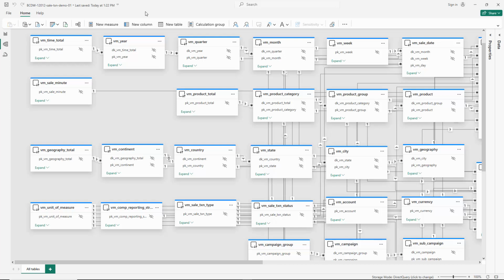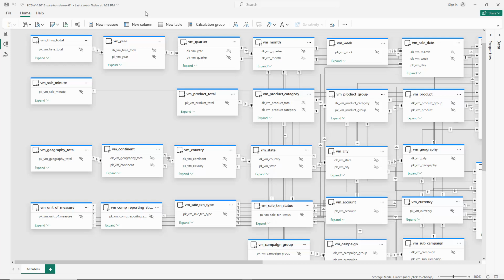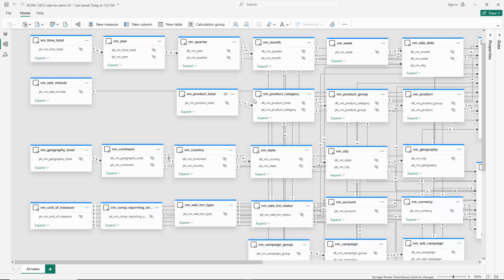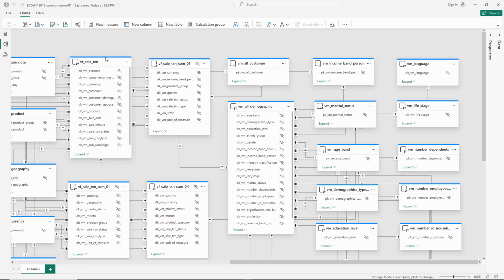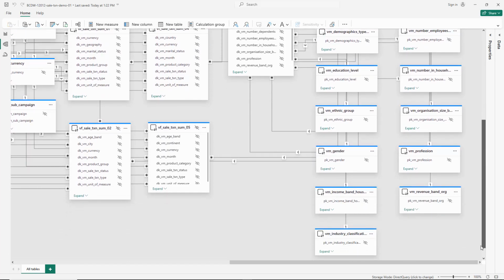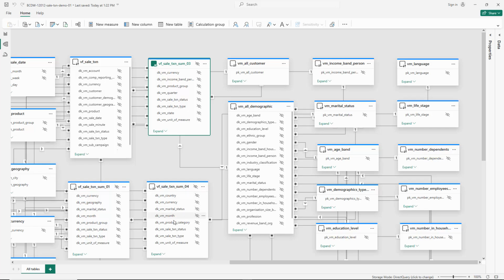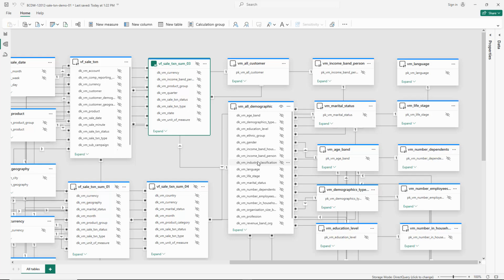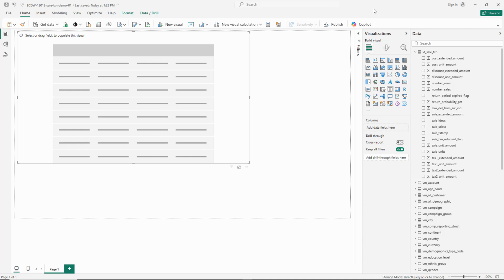BIDA0059 - BIDA Multi Level Data Model Example in PowerBI